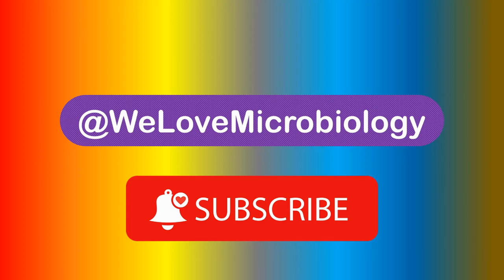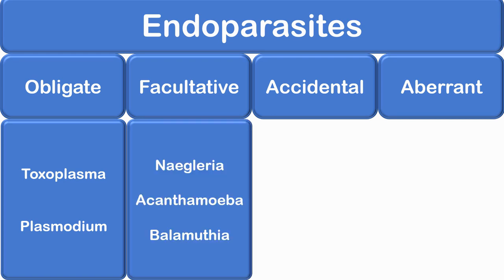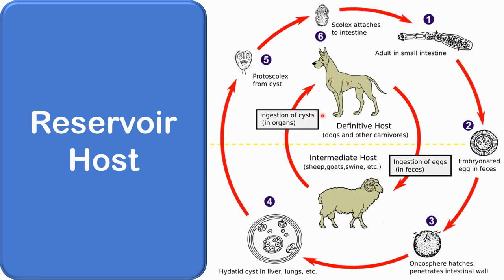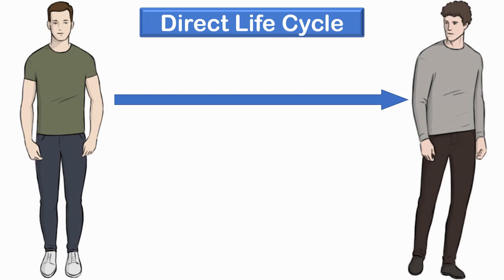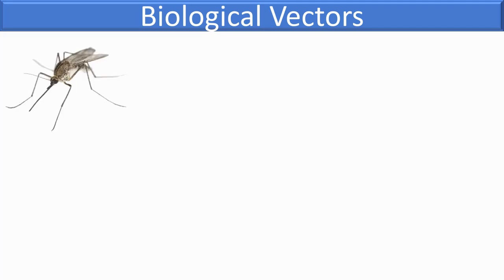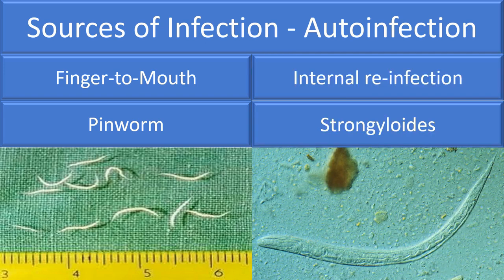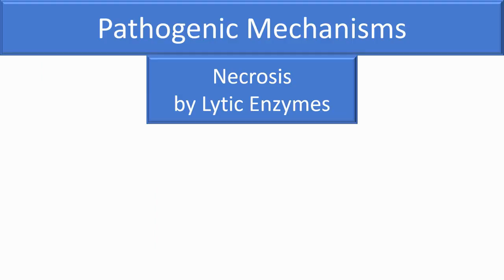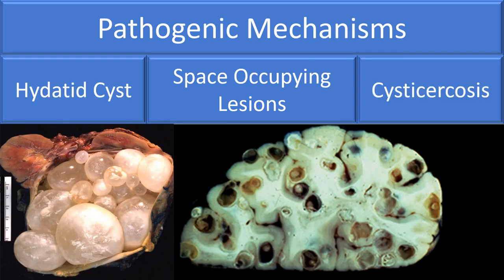Introduction to Medical Parasitology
This Video gives an Introduction to the Medical Parasitology.
Protozoal and Helminthic Diseases, Sources of infection, Routes of Infection, Pathogenic Mechanisms and Immune response.